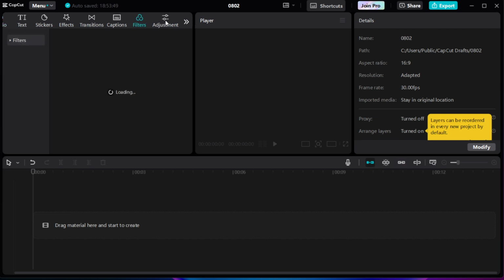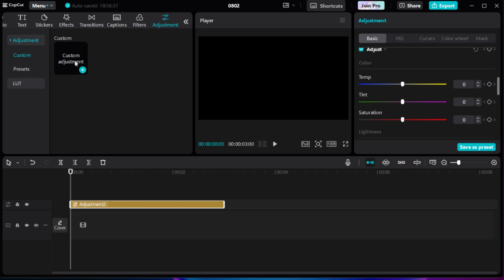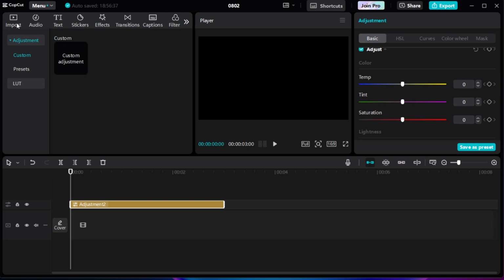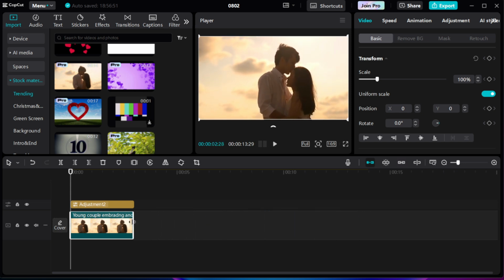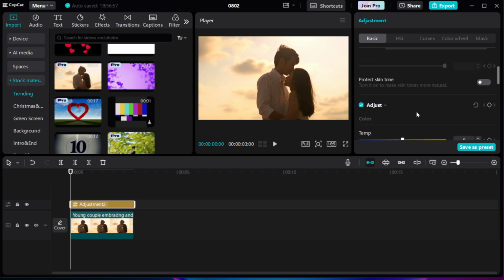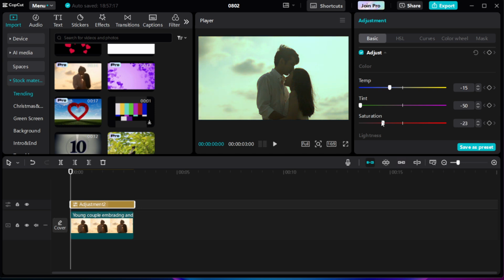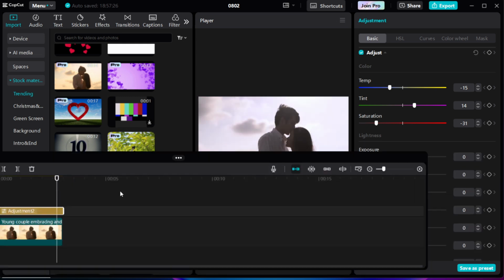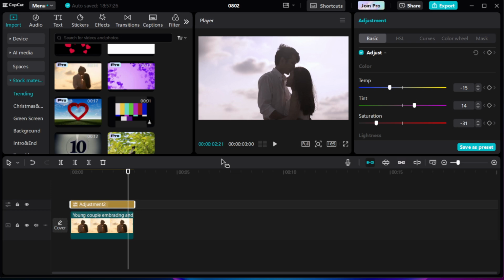How to Save Your Own Editing Preset in CapCut Fast and Easy!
In today's video, I'm going to teach you how to save your own editing preset in CapCut fast and easy! Whether you're a seasoned video editor or just starting your journey, mastering the art of saving your own presets can significantly streamline your creative process, saving you both time and energy for future projects. Let's dive into the step-by-step guide on how to do just that.

First, you'll want to customize your graphic elements to your liking. This could include text adjustments, color grading tweaks, or transitions—anything that will give your video that unique touch you desire. Spend some time making sure each element aligns perfectly with your vision. This personalization is crucial because you're essentially setting the foundation for your preset. Make sure everything looks just as you want because each detail will be saved for future use.

Once you've perfected your adjustments, the next step is to right-click on the effect or adjustment layer. This is where you start the actual process of saving your preset. Right-clicking will open up a menu of options related to your chosen element, offering a variety of actions you can apply to your video edit.

Among these options, you'll see the choice to 'Save as Preset.' Select this option to move forward. This action essentially captures all those adjustments you’ve meticulously made and compiles them into a single preset that you can effortlessly apply to any future project. It's the magic wand that allows you to replicate your creative flair with just a few clicks.

After selecting 'Save as Preset', a dialog box will appear, prompting you to name your preset. Naming your preset is a vital step, as this name will help you quickly identify it from a list of potentially numerous presets. Choose a name that accurately reflects the changes you made or the theme of the preset, making it easily recallable when you need it later on.

With your preset named and saved, you’ve reached the final and most satisfying step: accessing it anytime from your Presets tab. You can find this tab within CapCut’s interface, usually conveniently located for easy access during your editing sessions. Whenever you start a new project or work on existing content, simply navigate to your Presets tab and apply your custom preset with a swift click. This feature truly enhances your workflow efficiency, elevating your projects with consistency and style.

And there you have it! Saving your own editing preset in CapCut is a breeze once you understand the process. This skill can empower you to create content that maintains a high level of quality and personalization across all your projects. Enjoy the simplicity of applying complex effects and adjustments in an instant and continue crafting videos that truly reflect your unique creative vision. Happy editing!